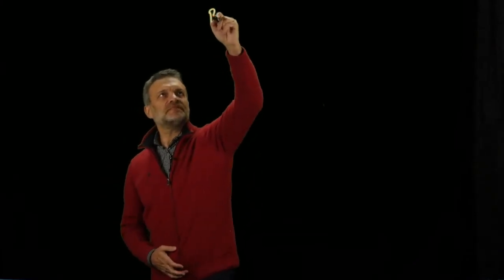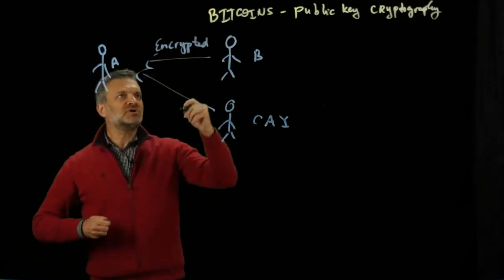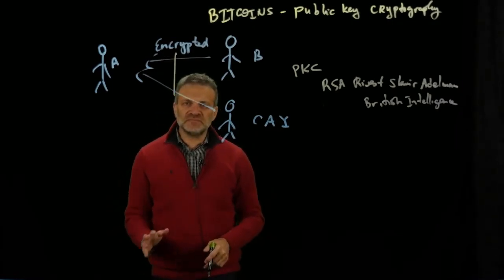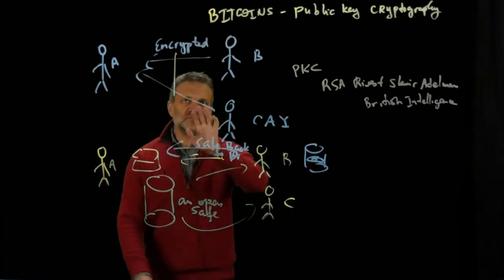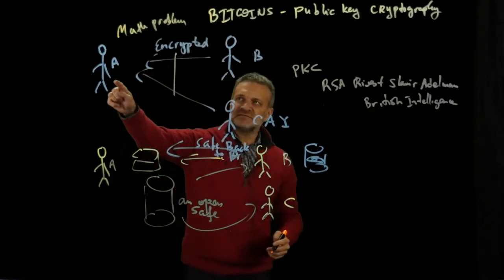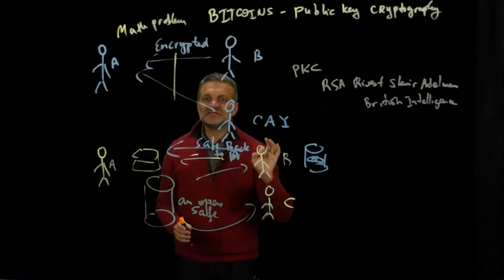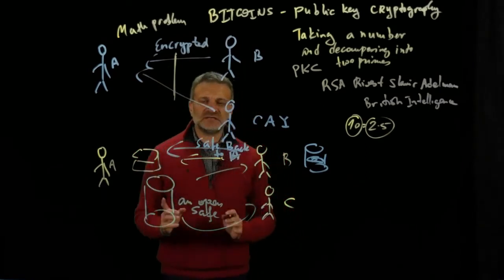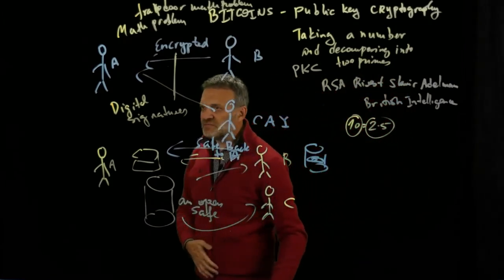public key cryptography in a nutshell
explains PKC for nonsavvy math people